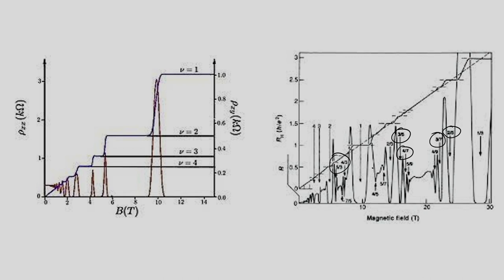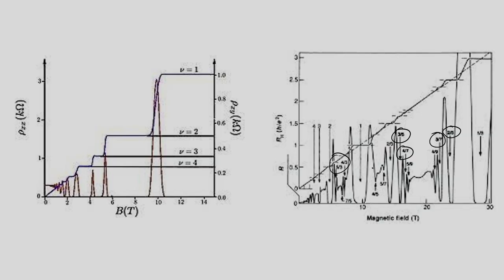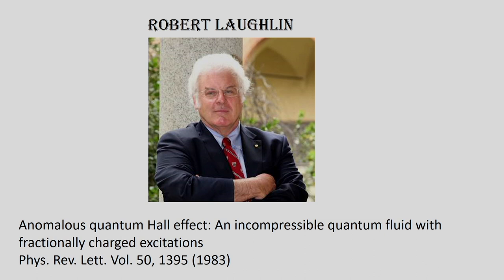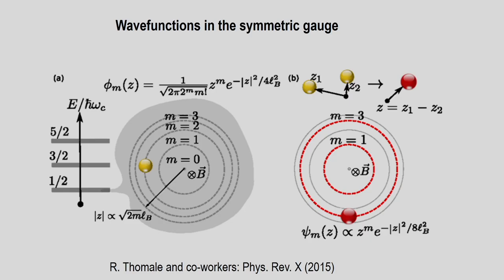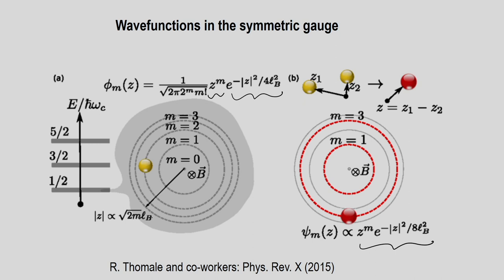Lec 24: Laughlin States